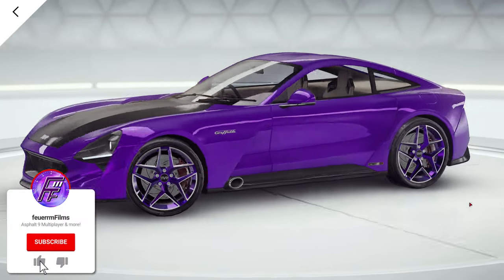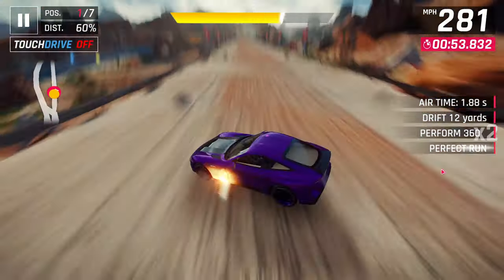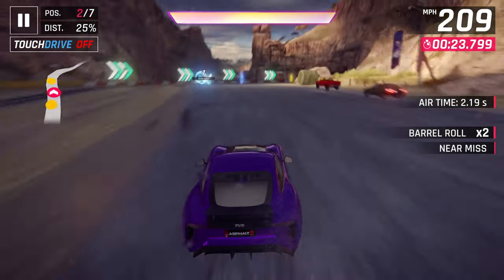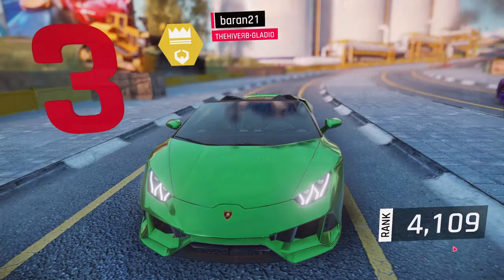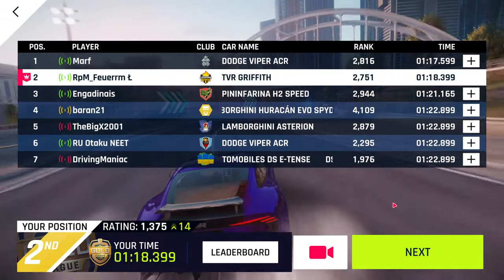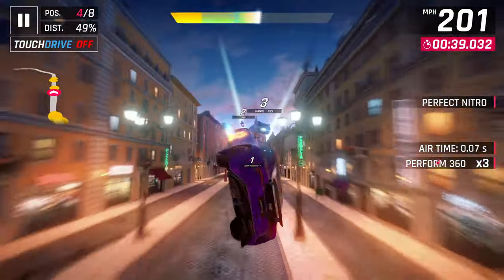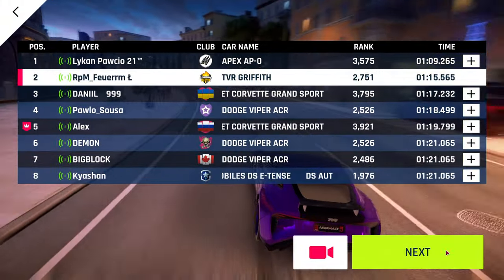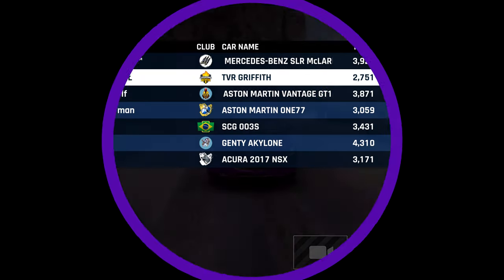REACHING PLATINUM LEAGUE WITH MY GOLD MAX TVR Griffith (4* Rank 2751) Asphalt 9 Multiplayer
I test the TVR Griffith at golden max in gold league multiplayer! Enjoy :D